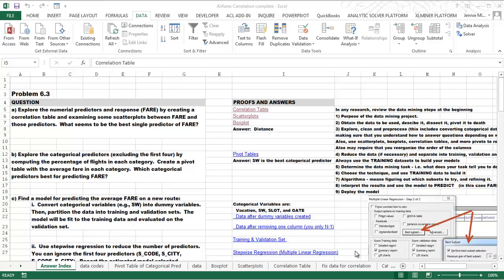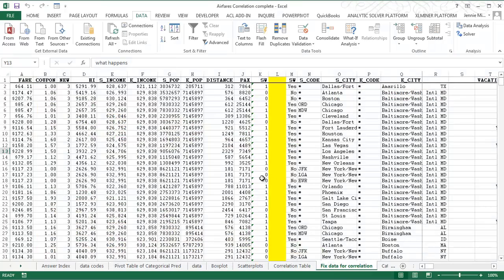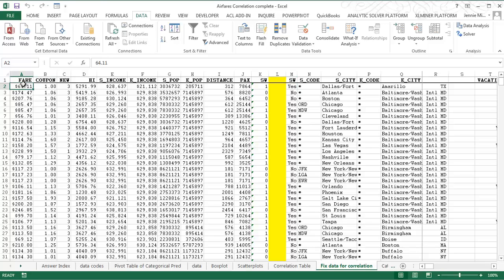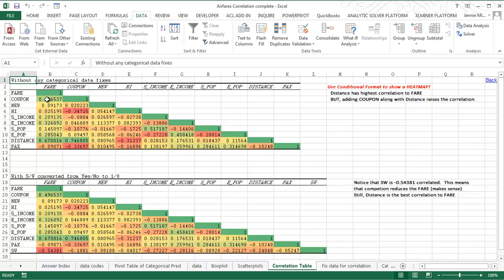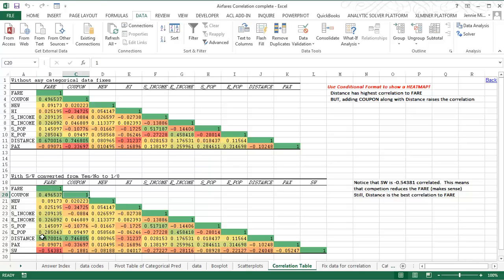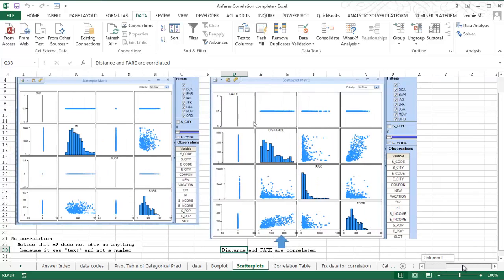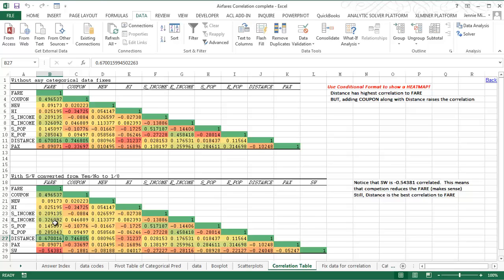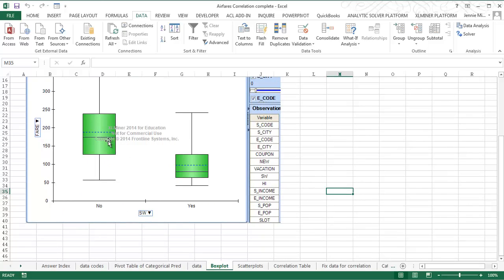Problem 6 3 part a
In problem 6.3a, you are asked to create a correlation table, scatter plots, and even box plots in an attempt to determine the best singe predictor.  This is a short video explaining a correlation table, not only how to create it, but how to interpret it.  AS A CORRECTION - NOTE THAT I HAVE ALREADY SPLIT THE TABLE BETWEEN SOUTHWEST YES AND SOUTHWEST NO.